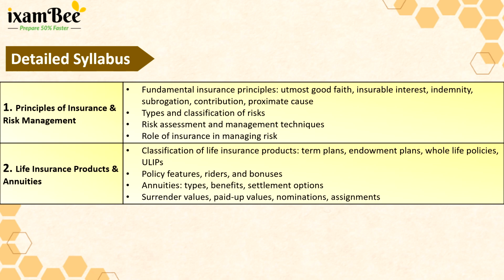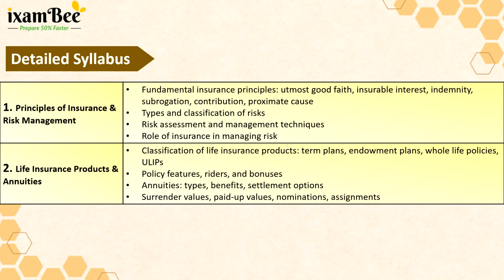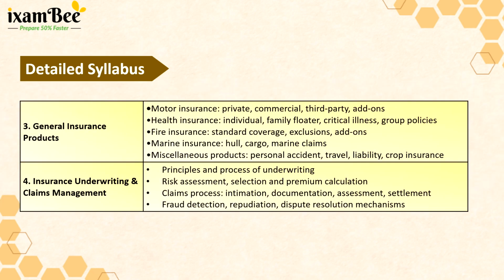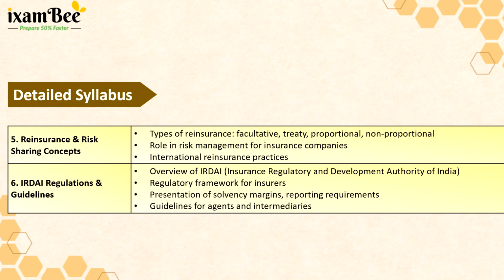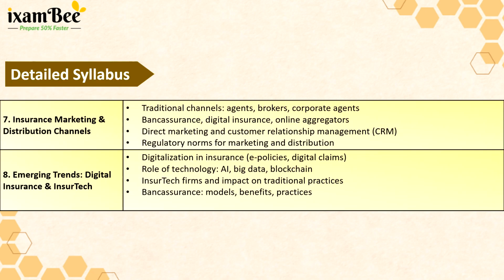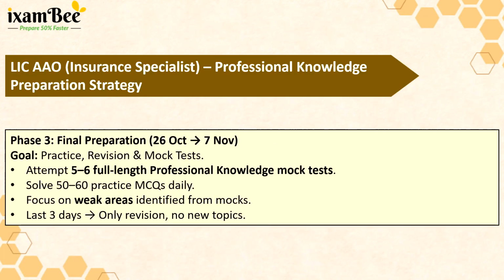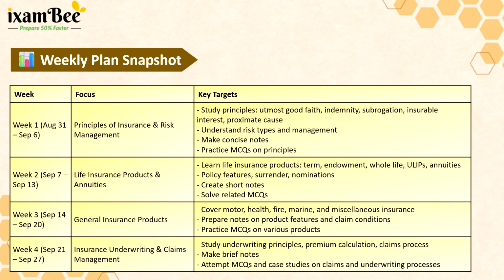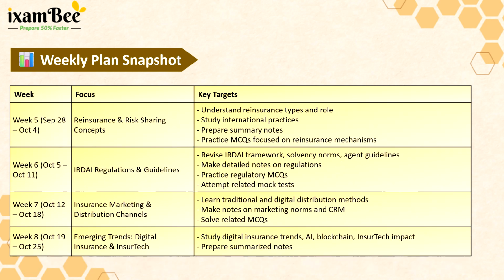LIC AAO Insurance Specialist 2025 | Know all details about exam by Swati Ma'am (Insurance Expert)